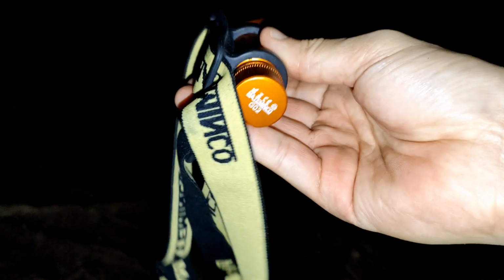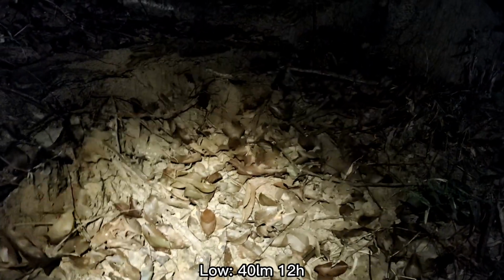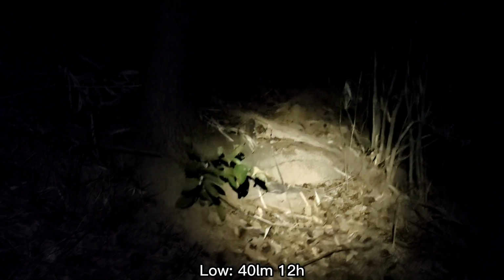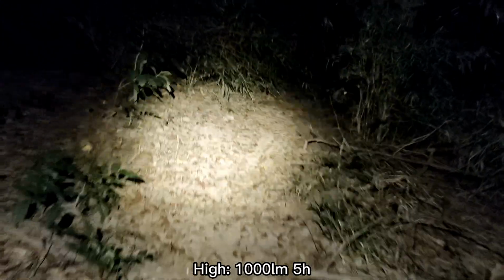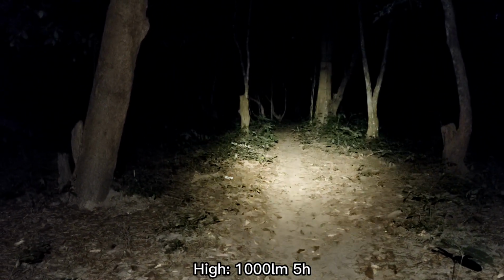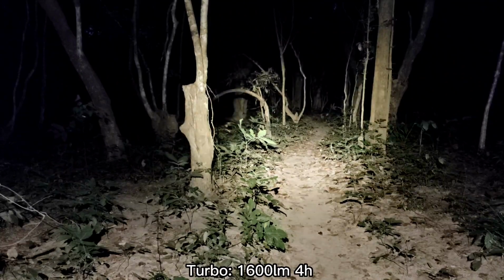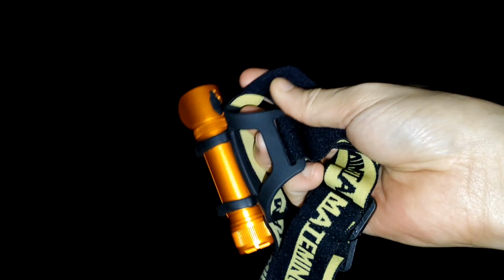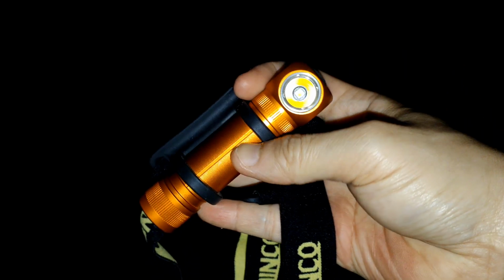Mateminco G02 Super Bright Headlamp - SFS80 LED 4000K 1600 lumens 210m